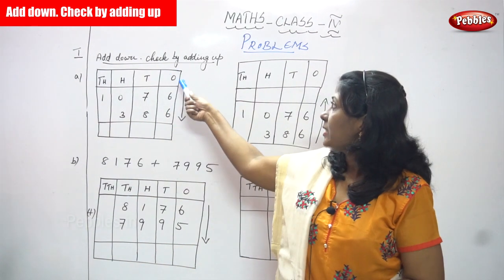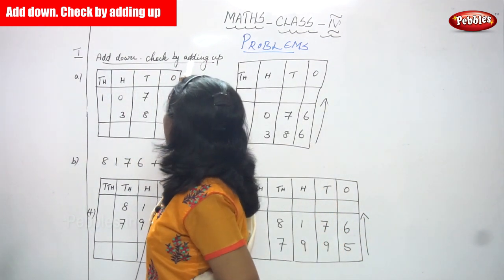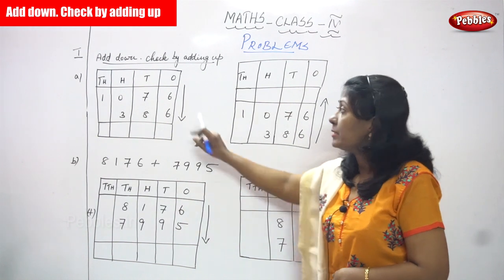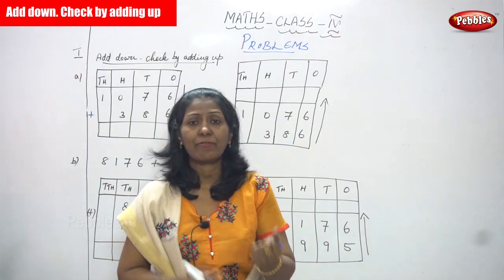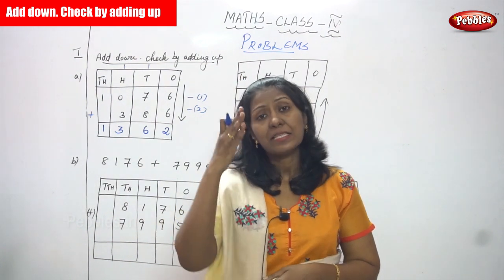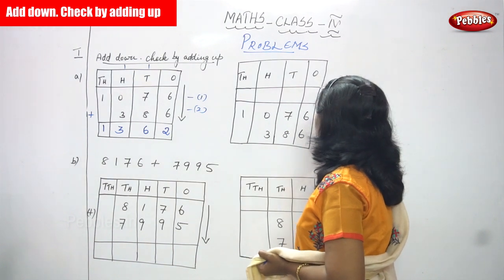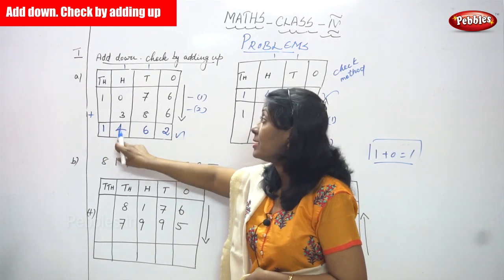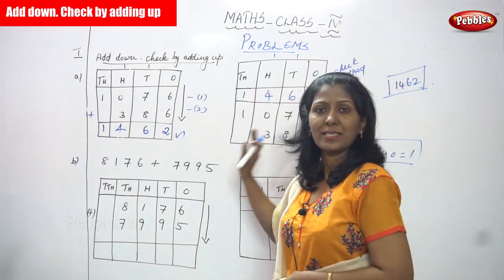4th Std CBSE Maths Syllabus | Add down. Check by adding up | CBSE Maths Part-20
4th Std CBSE Maths Syllabus | Add down. Check by adding up | CBSE Maths Part-20